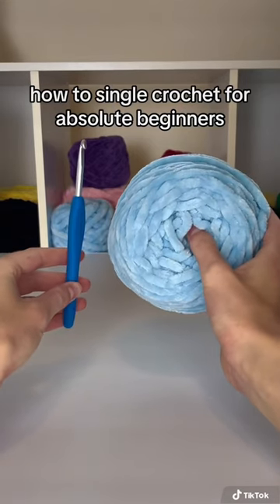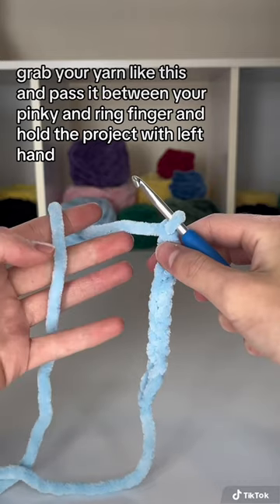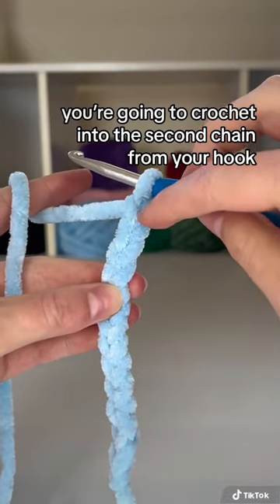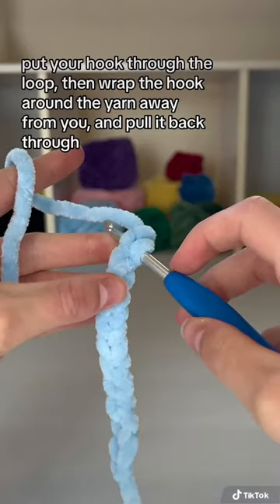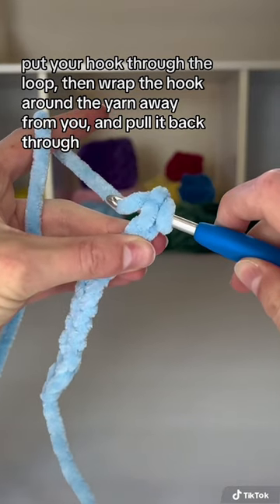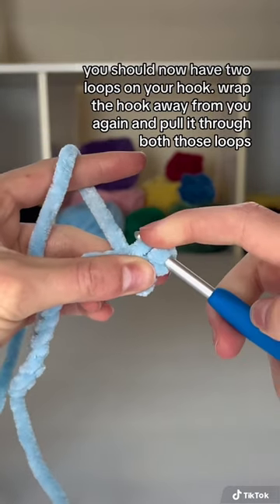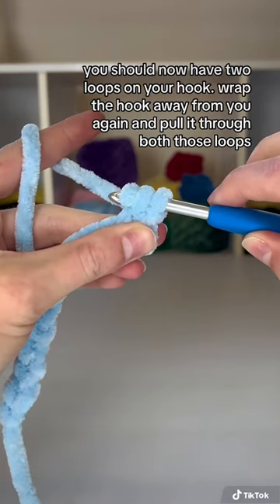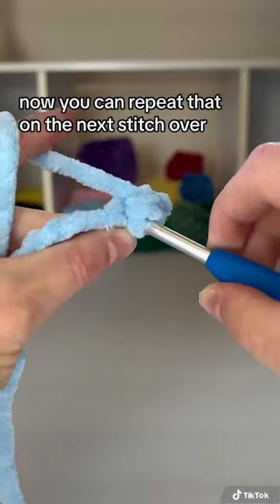easiest single crochet tutorial for beginners!